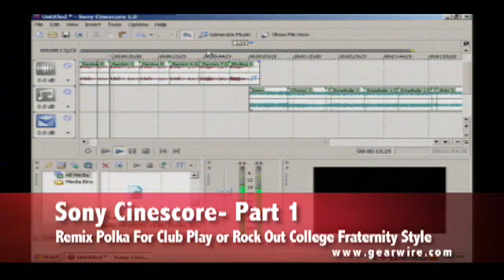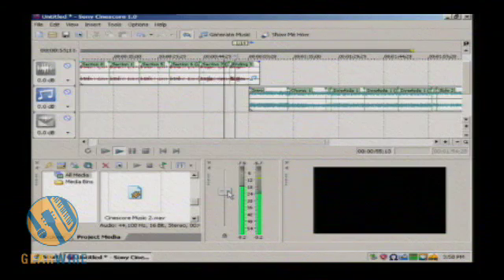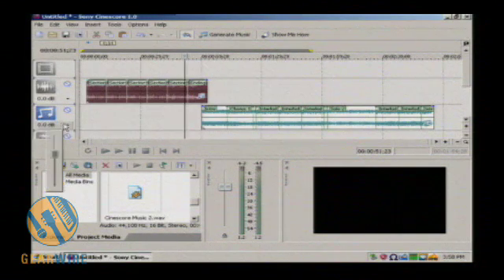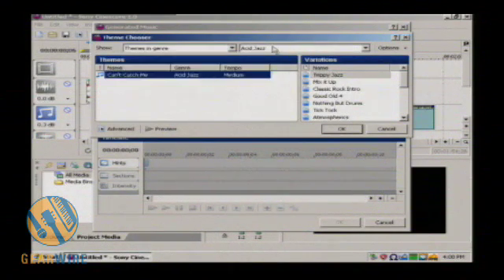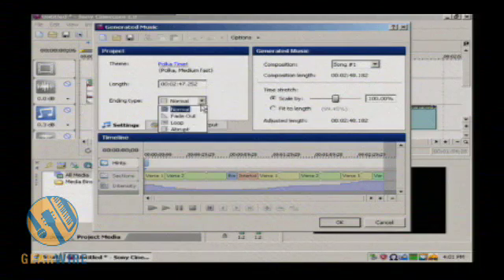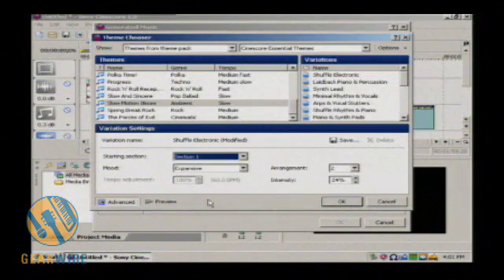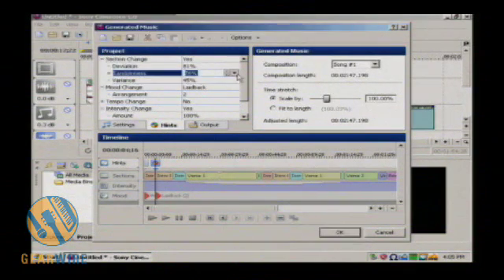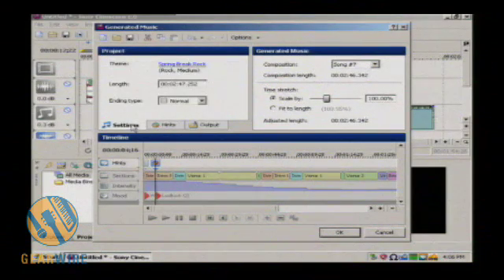Sony Cinescore: You Can't Score If You Don't Shoot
Looking for the perfect tune to accompany that scene in the movie where your main character dreams he's been sleeping while standing up, and when he wakes up, there's this dead girl in his arms until he wakes up again and there isn't? That would make a great movie. You should score it with Sony Cinescore.

Bill Holland checks out Cinescore and shows you just how easy and malleable this program is to operate, going from intensity to lighthearted comic reggae at the drop of a hat, or more accurately, the dragging of a fader.